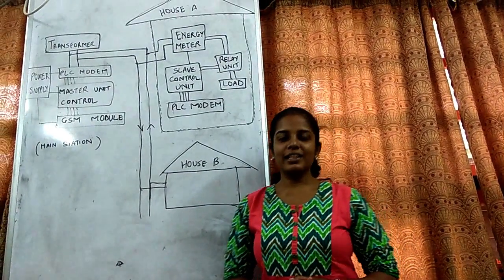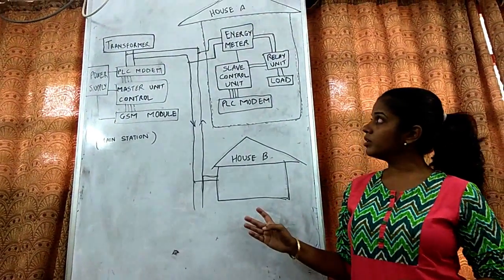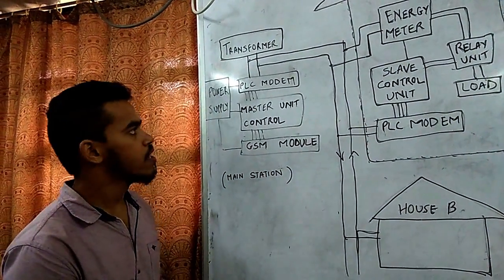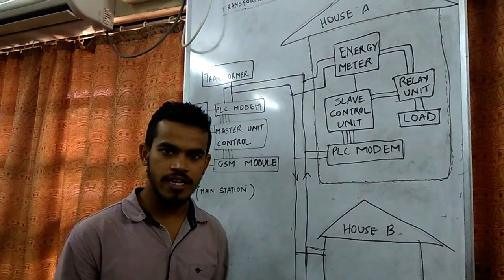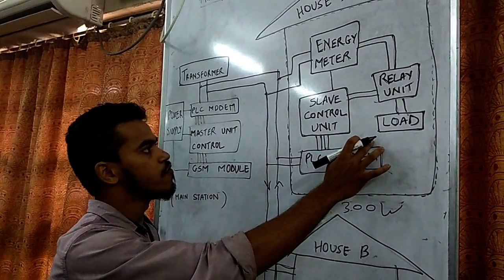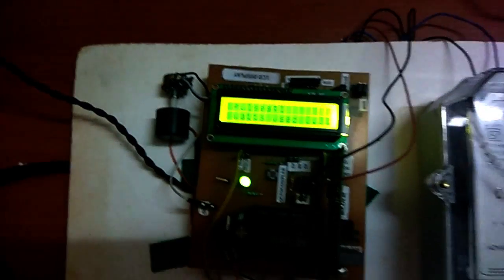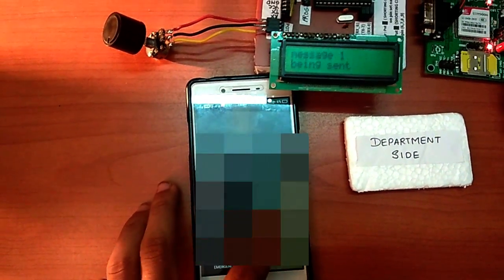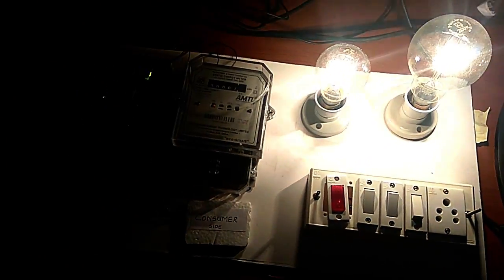Data On Power Line Communication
Prevention of Distribution Transformer Overloading
Preventing the overload on distribution transformer by the excessive power drawn by various households through power line communication